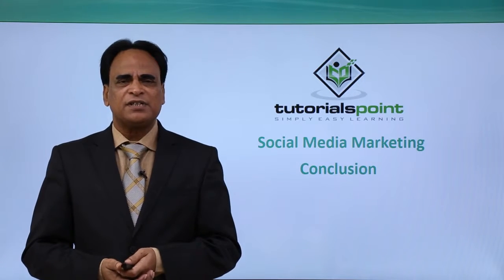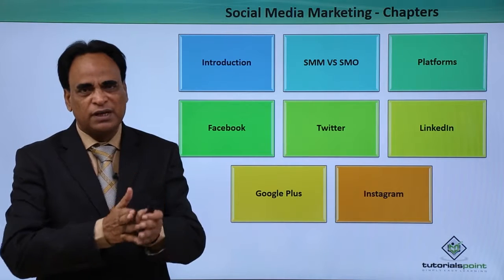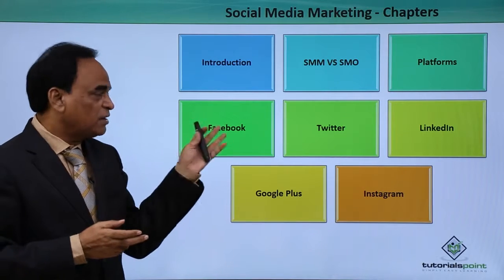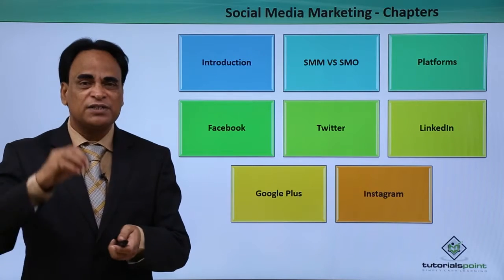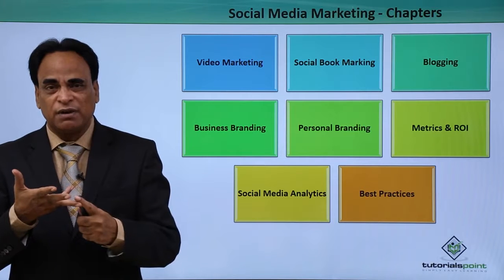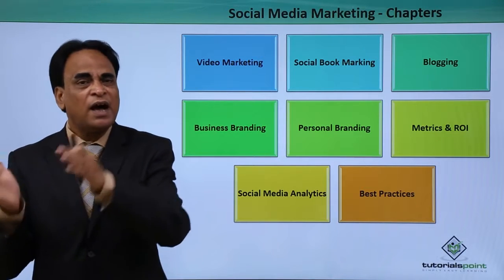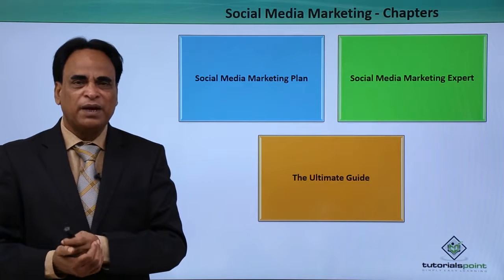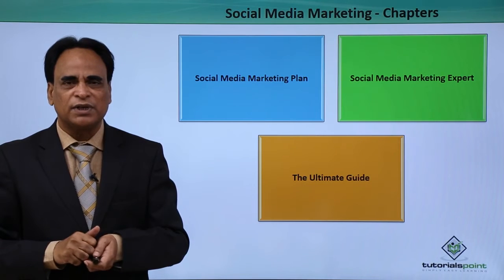#20 Social Media Marketing – Conclusion